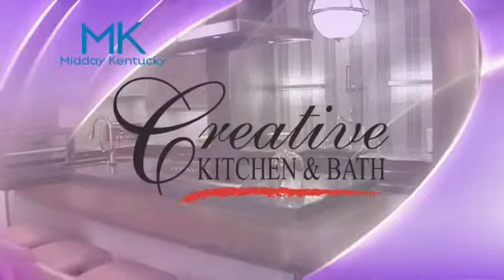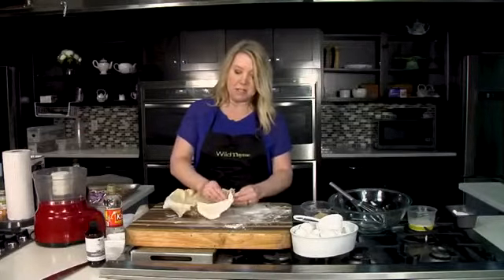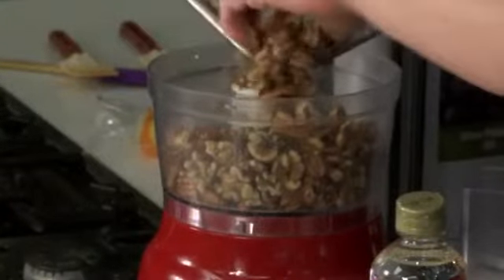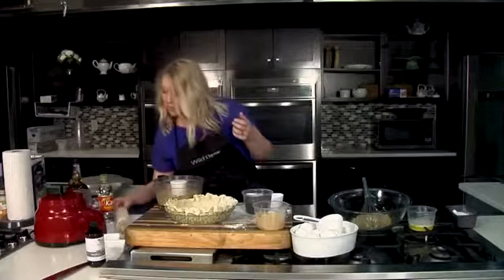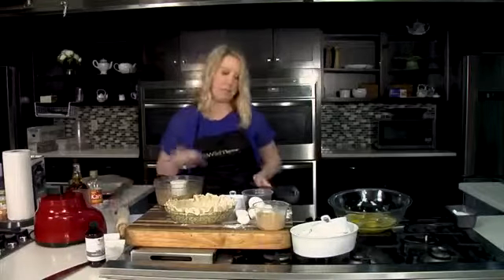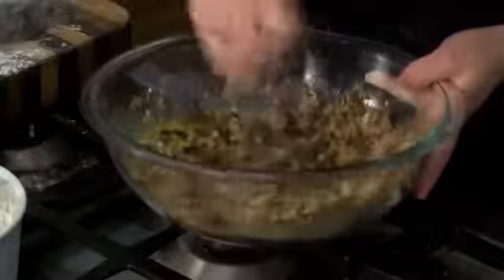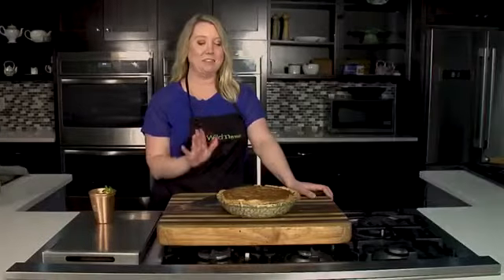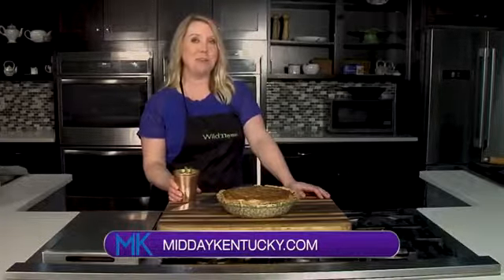Create a Horse Race Pie with Chef Allison Davis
INGREDIENTS:
• 1 Pie Crust
• 3/4 cup Brown Sugar
• 3/4 cup Light Corn Syrup
• 4 Eggs
• 1/2 cup Butter, melted
• 1/4 cup Sugar
• 3/4 cup Chocolate Chips
• 1 tsp. Vanilla Extract
• Pinch Salt
• 3/4 cup Pecans
• 1/2 cup Flour
• 1 tbsp. Bourbon
INSTRUCTIONS: Prep the pie crust. Mix all the other ingredients in a bowl and bake at 350 degrees for about 45 minutes.